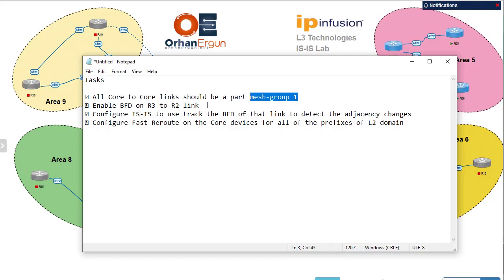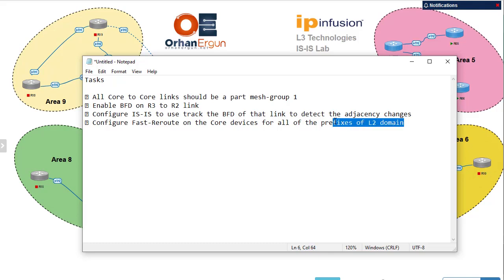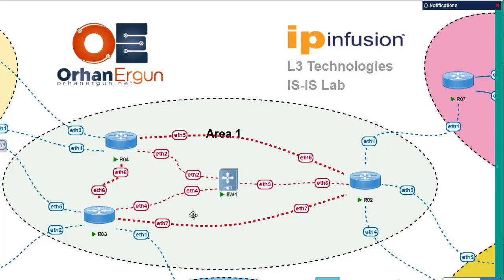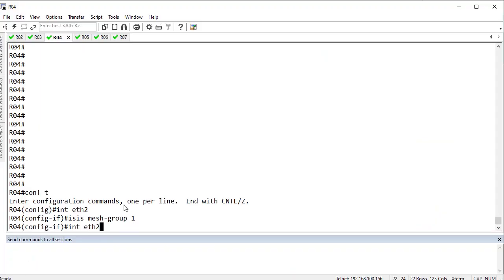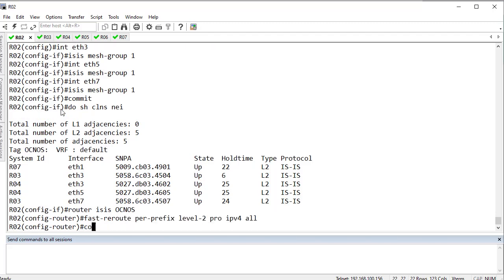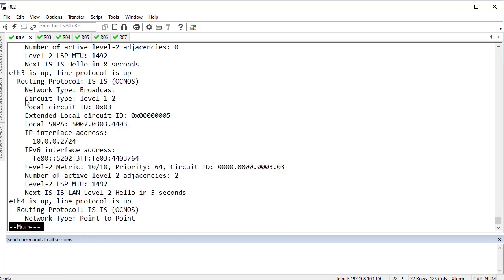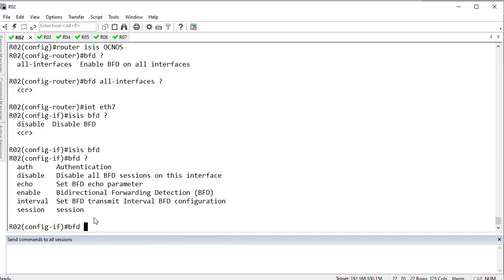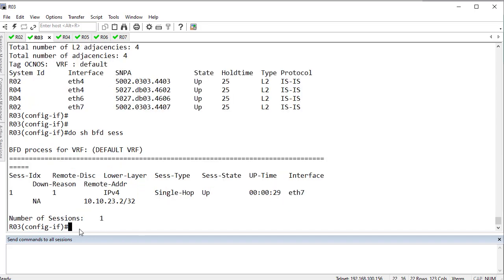029 task 5 mesh groups bfd fast reroute